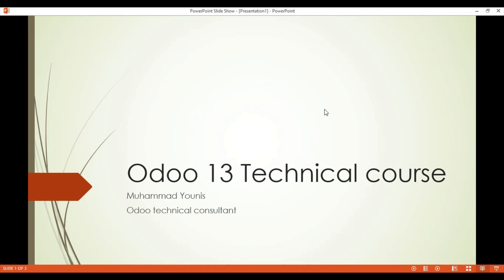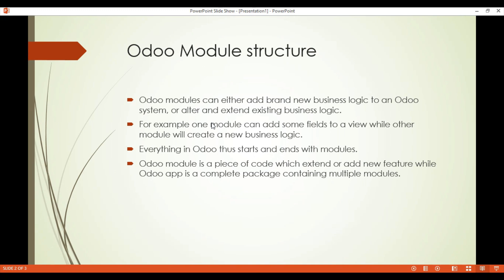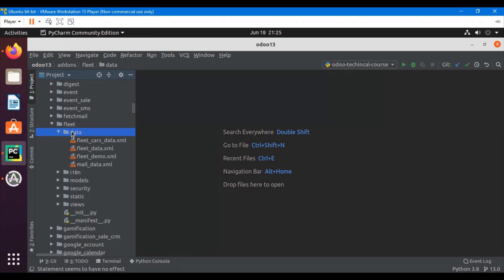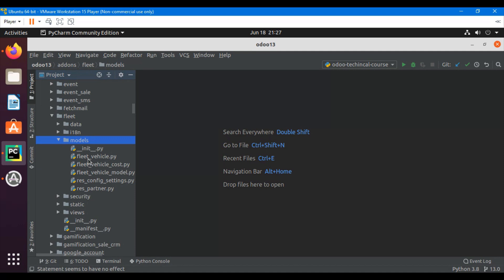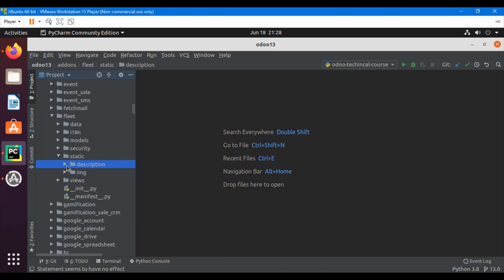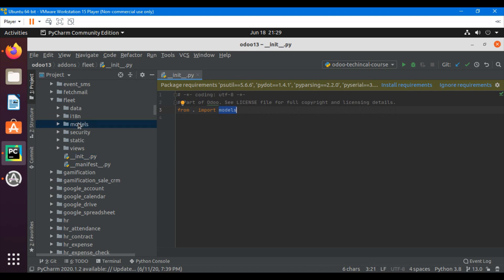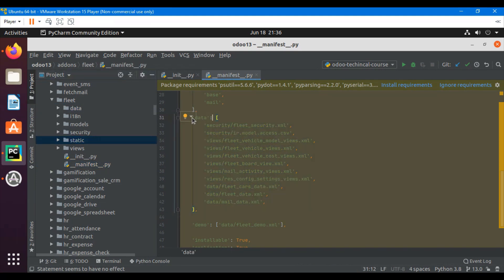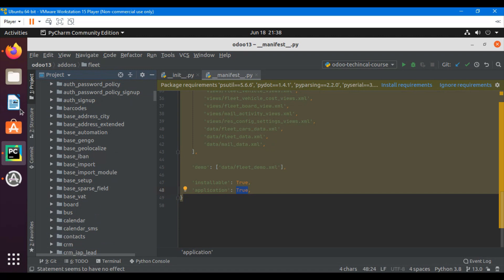Understand structure of Odoo 13 modules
In this video you will learn:
- What is the difference between odooapp and odoomodule?
- Structure of Odoo module.